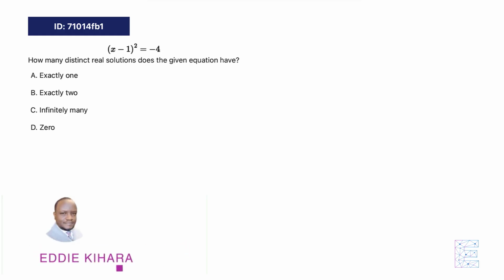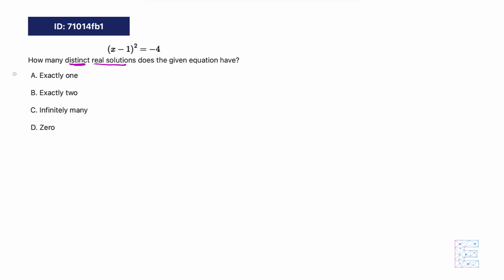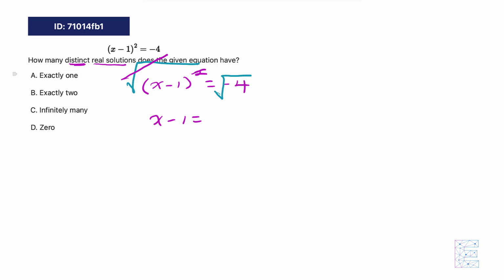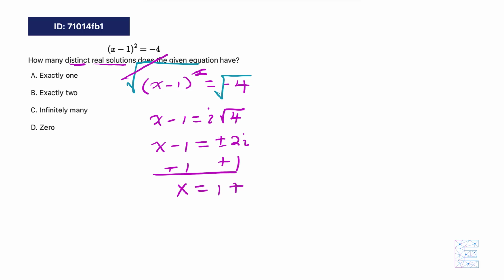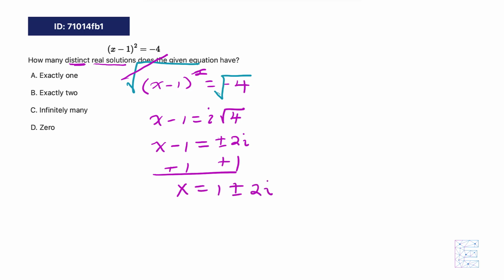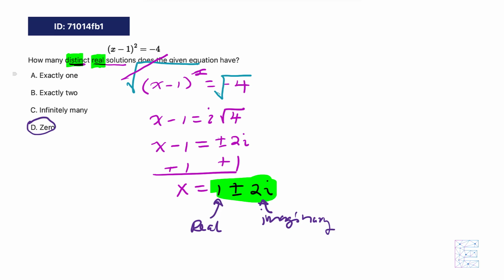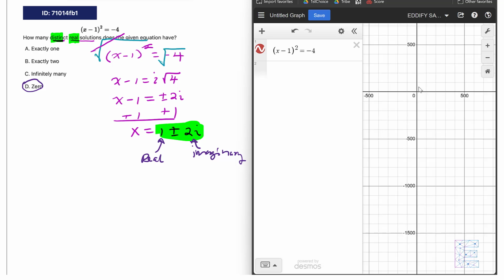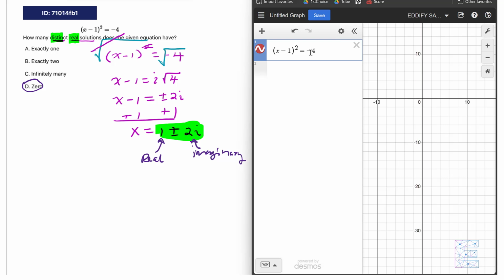SAT Math - Advanced Algebra: 71014fb1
Concepts: Solving a quadratic equation, Number of Solutions in a quadratic equation.